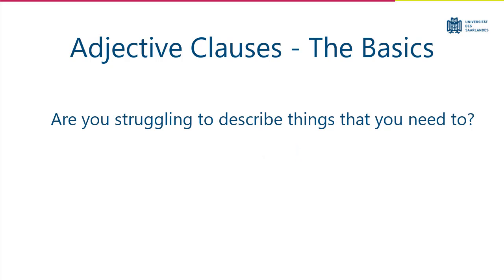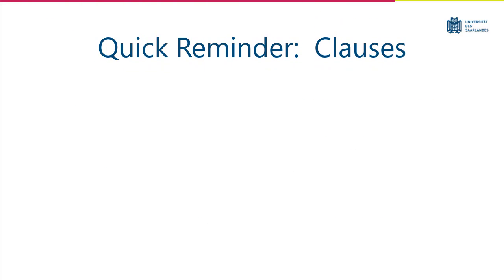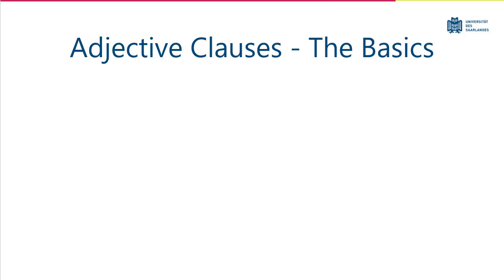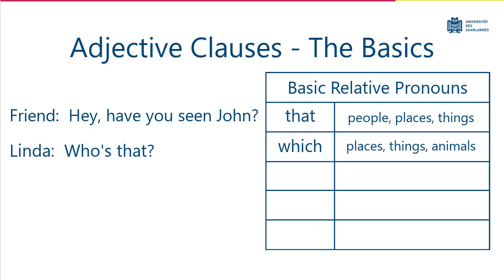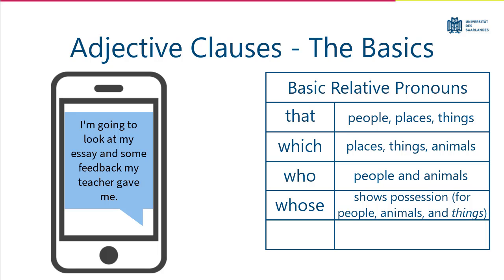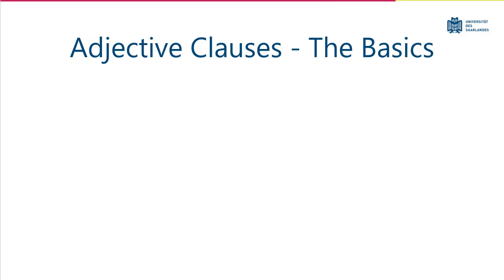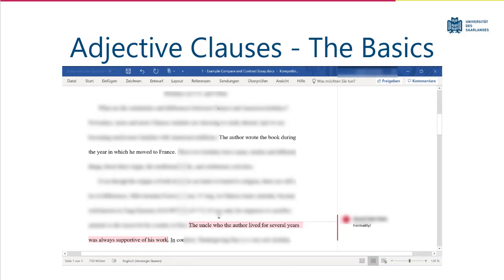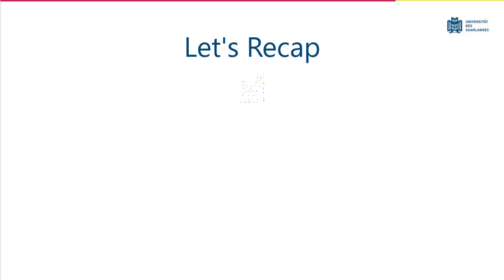Adjective Clauses Episode 1: The Basics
Hi Language Learners! Are you having trouble describing things in your writing or speaking? This video will give you a run-down on how to form adjective clauses, what they're used for, and when we use certain types.

0:00 - Intro
0:35 - What are adjective clauses?
1:33 - Quick Reminder:  Clauses
2:31 - Introduction to relative pronouns
6:05 - Adjective clauses and formality
7:45 - Let's Recap

Other Episodes